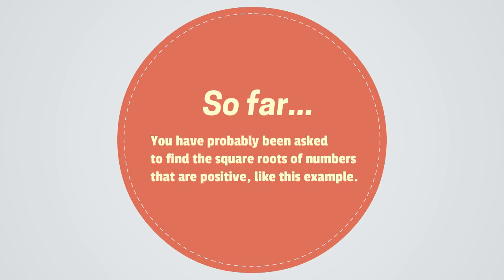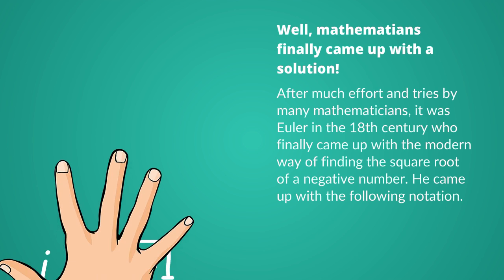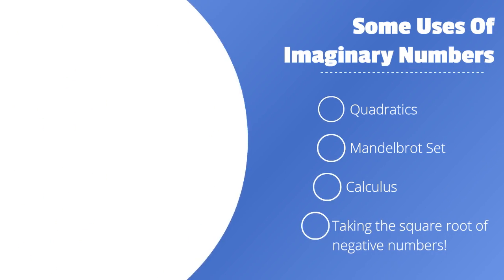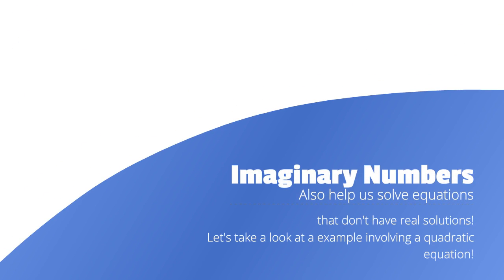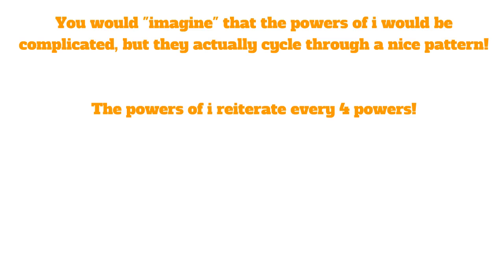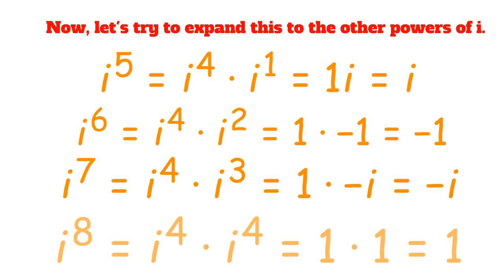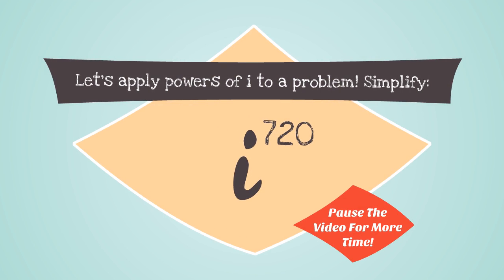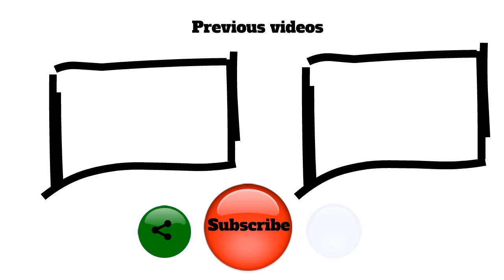Introduction to Imaginary Numbers | Pure Imaginary Numbers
Imaginary numbers are one of the most important parts of advanced math and Pre-Calculus, a big reason that you should know them! Learn about Iota and Pure Imaginary Numbers in this video. Additionally, learn about the powers of the imaginary unit, and its weird pattern.

Can you solve the Infinite Square Roots Riddle? @

Have a suggestion for a future video? Drop it in the comments below!